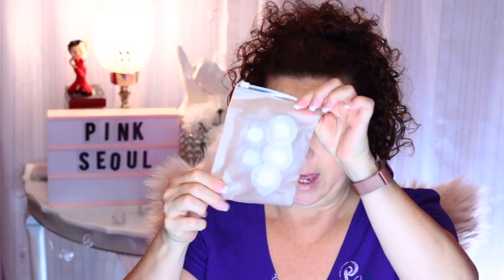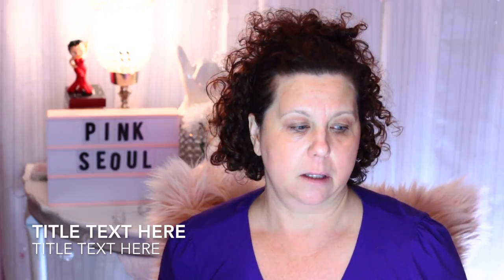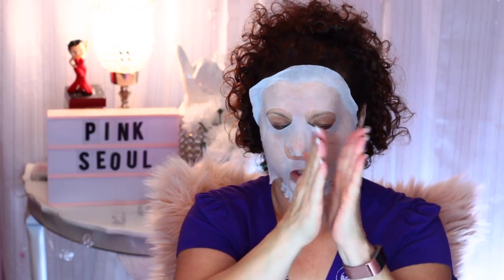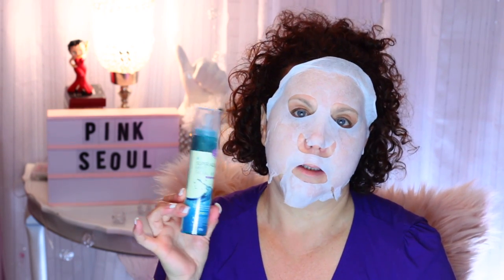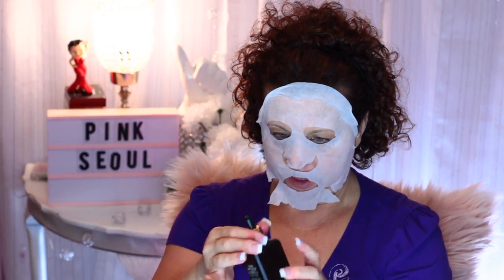Pink Seoul Unboixng Korean Skincare Subscription Box